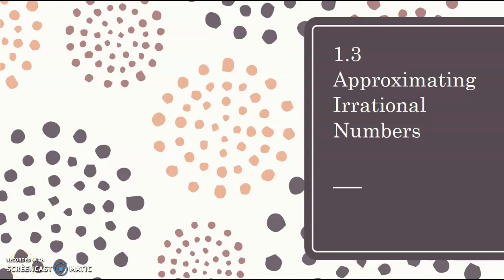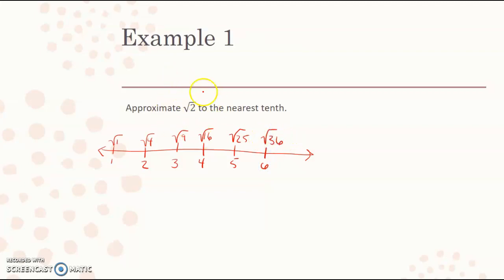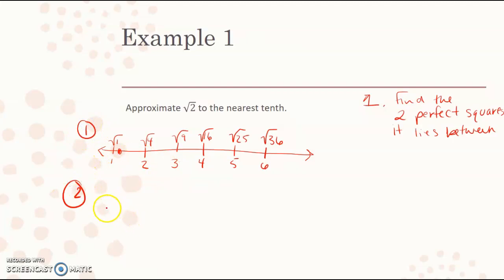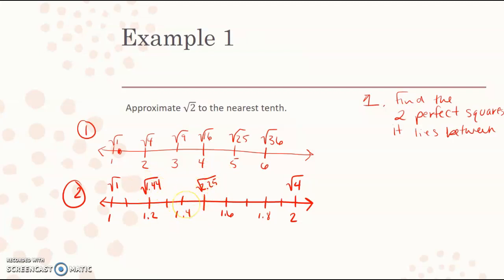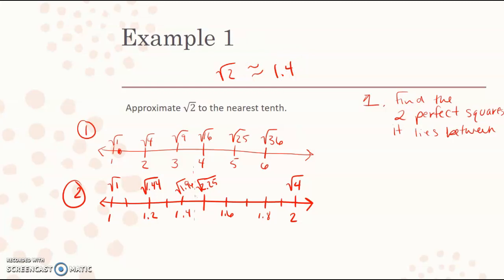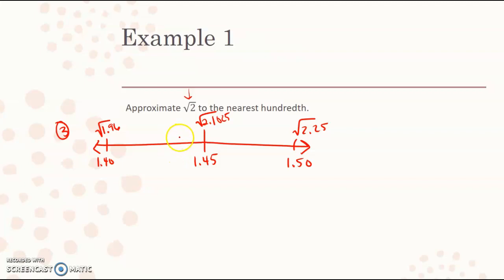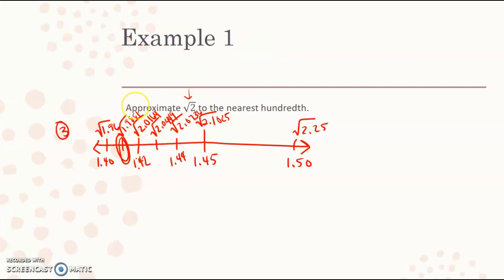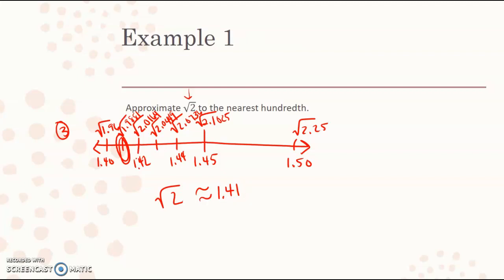1.3 #1 Estimating Irrational Numbers, using a number line.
Go through how to estimate a square root to the nearest 10th and 100th using a number line.